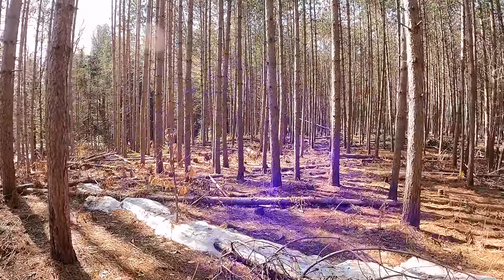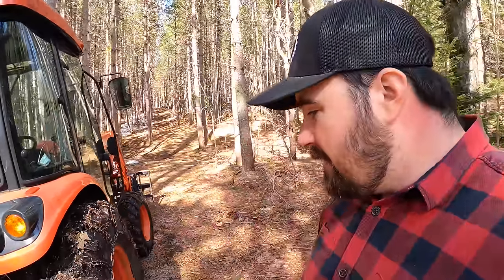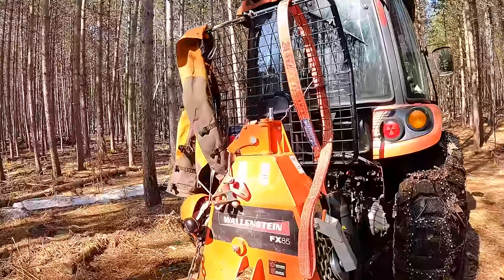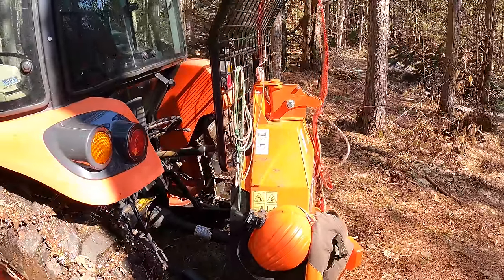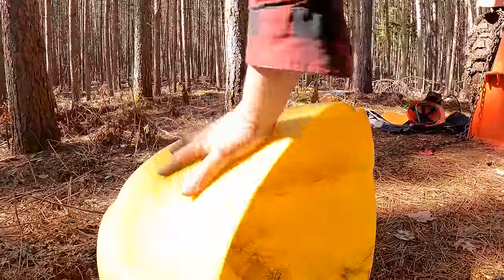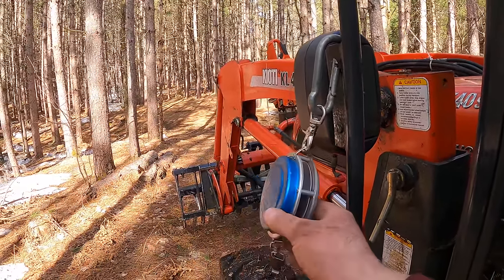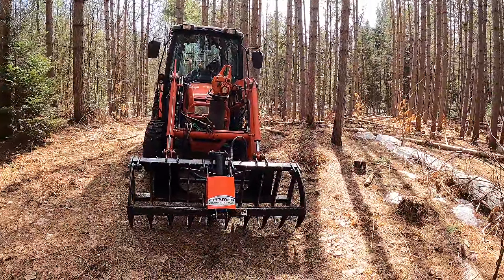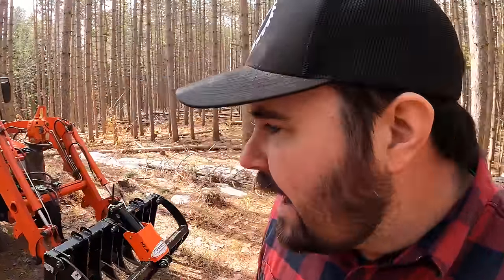Outfit Your Tractor for Low Cost Logging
Let's face it, unless you're working in the woods every day as a logger, you can't afford the high priced logging equipment. I'm just like many of you and need to make my tractor work for me both in the woods and out. Today I"ll show you what I've added to my tractor to make it work for me while I"m out gathering logs from the forest.

Tractor shown in this video: 2012 Kioti DK40se HST Cab

Light Duty Root Rake with Grapple shown in this video:
66" HLA

Third function kit shown in this video: Lane Shark C-Flow Third Function Kit

Tire chains shown in this video: Trygg SMT Fast Trac

Logger's Tape shown in this video:
US Tape Company Spencer Logging Tape

Skidding Cone shown in this video: Portable Winch company